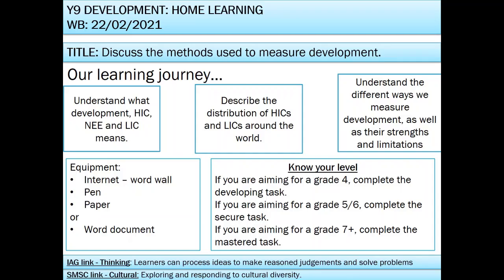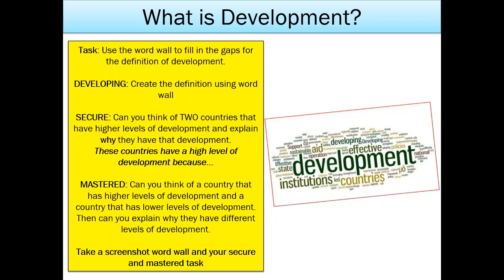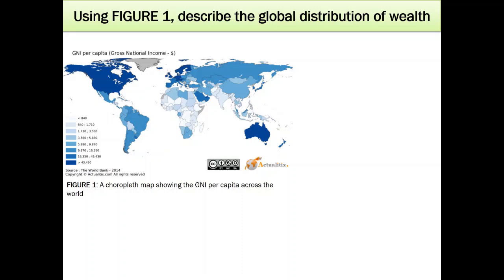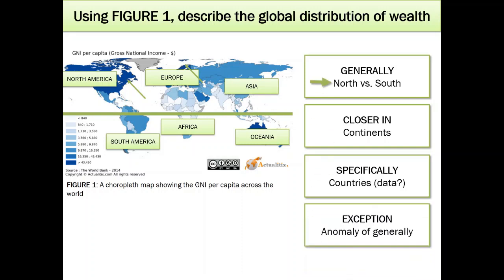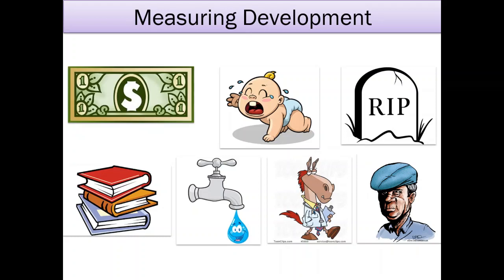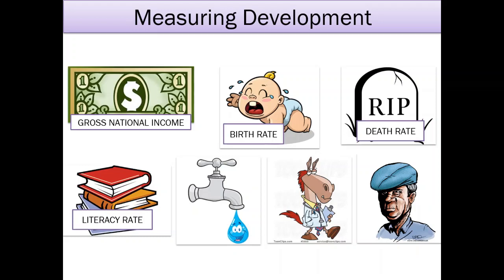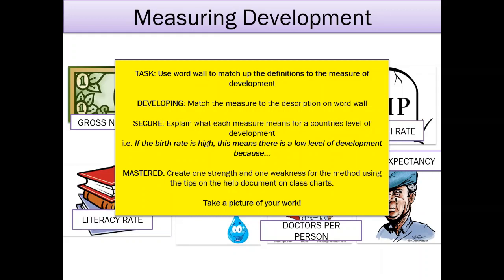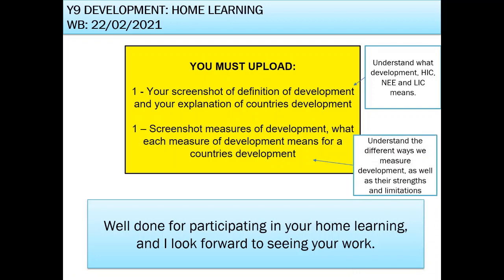Geography - YEAR 9 DISCUSS THE METHODS USED TO MEASURE DEVELOPMENT SET 1 3